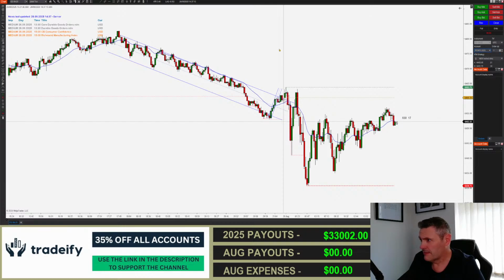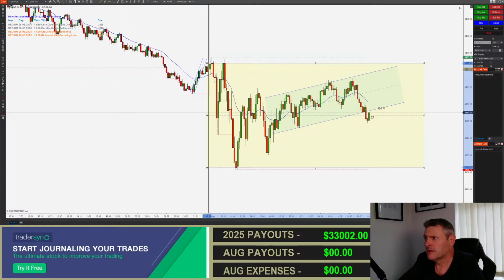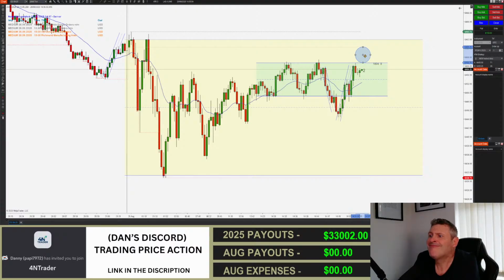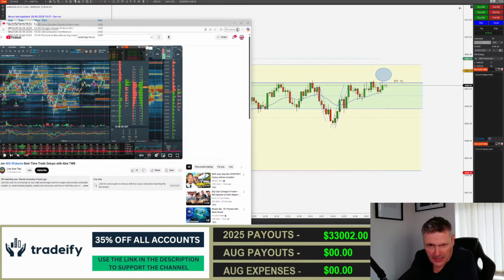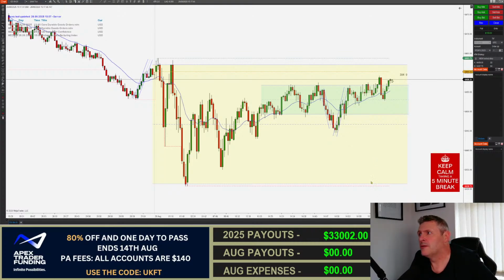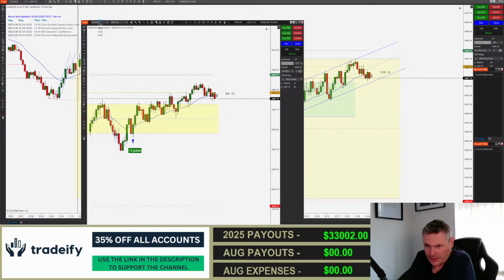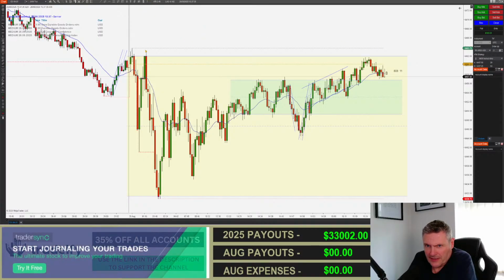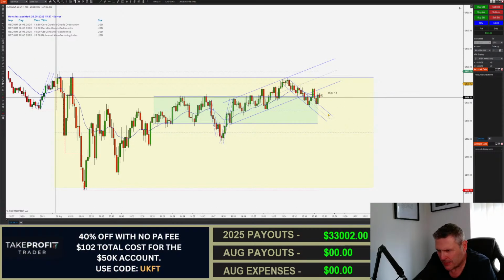(FULL TIME TRADER) TRADING LIVE! THE S&P 500 FUTURES MARKET